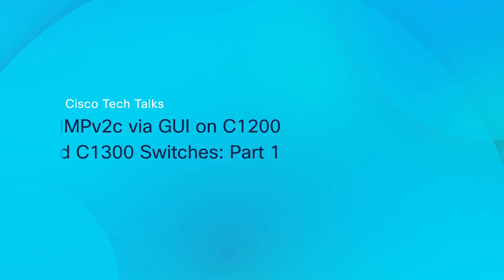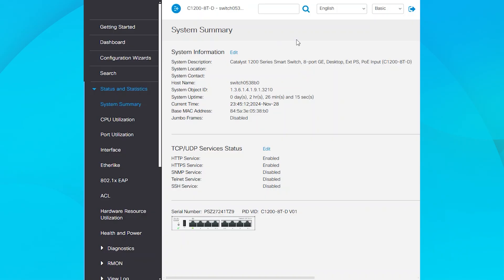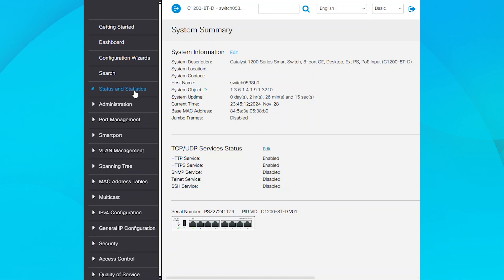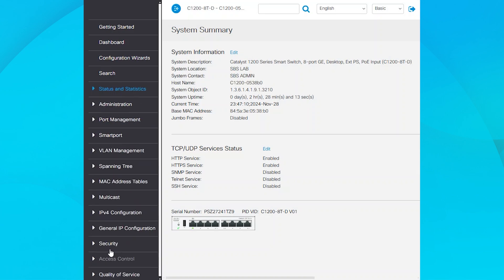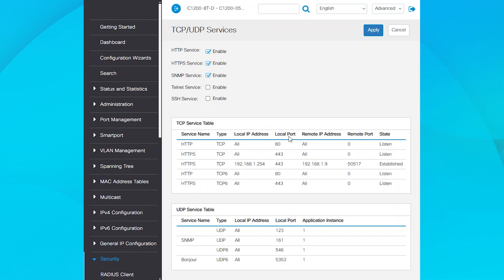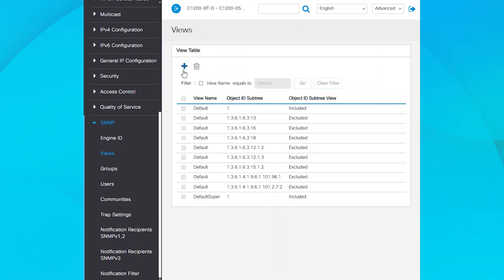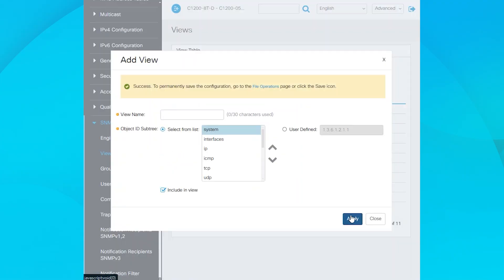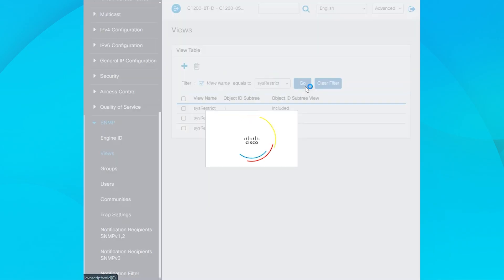Cisco Tech Talk: How to Configure SNMPv2x on Cisco Catalyst 1200/1300 Switch - Part 1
Welcome to part 1 of our 2-part Cisco Tech Talk series on configuring Simple Network Management Protocol (SNMPv2c) on Cisco Catalyst 1200 and 1300 switches. This video guides you through the essentials of SNMP, compares SNMPv2c and SNMPv3, and provides a step-by-step demonstration for setting up SNMPv2c to improve your network management and monitoring.

In this episode (Part 1 of 2), you’ll learn:
What is SNMP, and why is it important?
Key differences between SNMPv2c and SNMPv3
How to access and navigate the Catalyst switch GUI
How to configure system location, contact, and hostname in the MIB
How to enable SNMP services and configure SNMP views, groups, and communities
Methods to include or exclude specific OIDs from SNMP polling
This episode is perfect for network admins and IT professionals looking to optimize their Cisco switch setup and SNMP configuration.